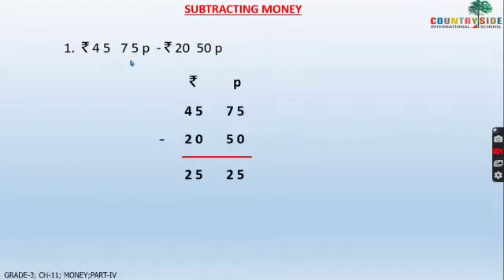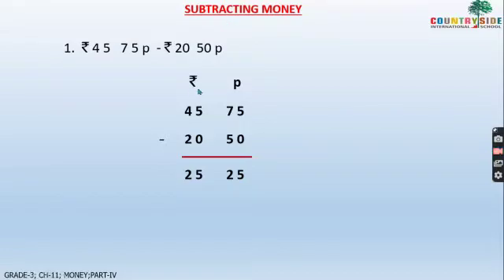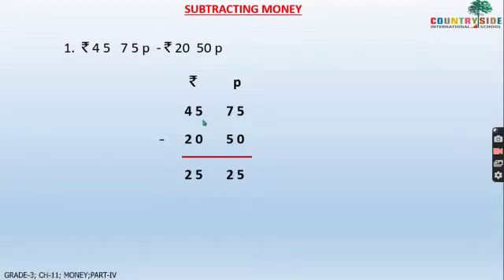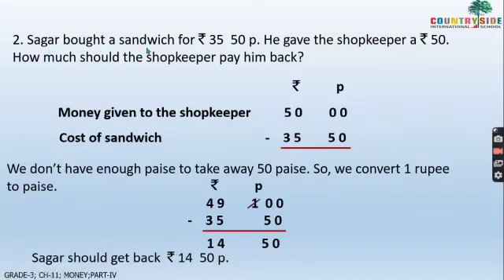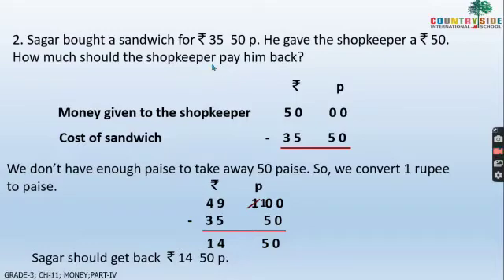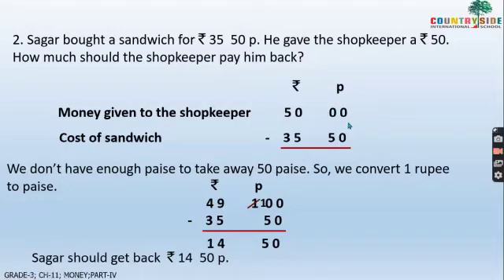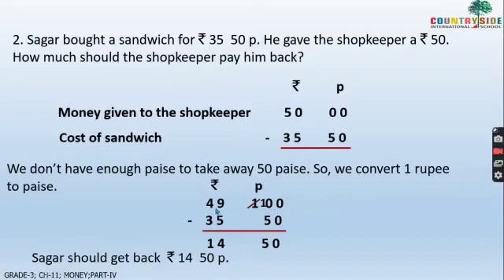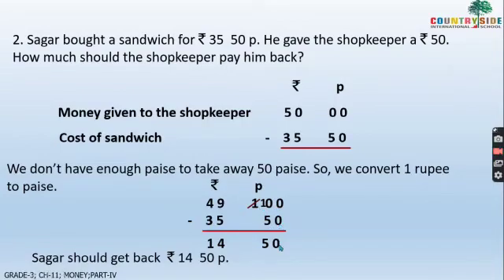Grade 3: Math-Countryside International School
Part 4